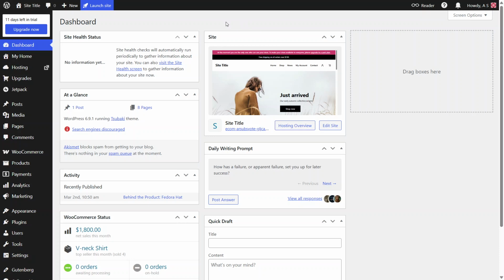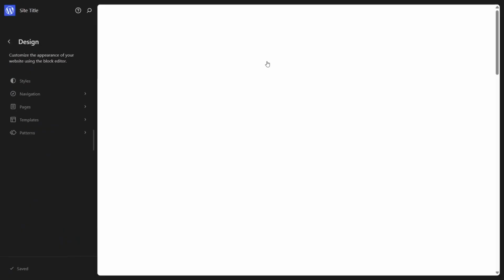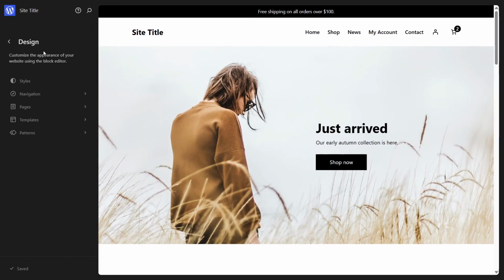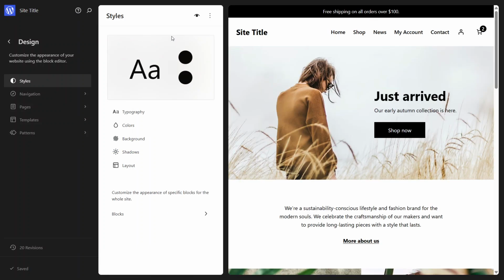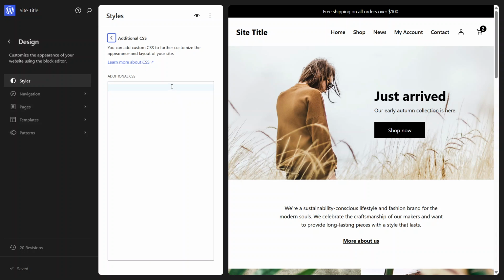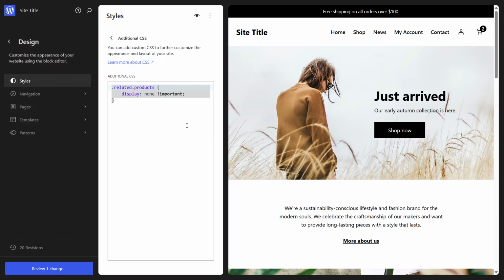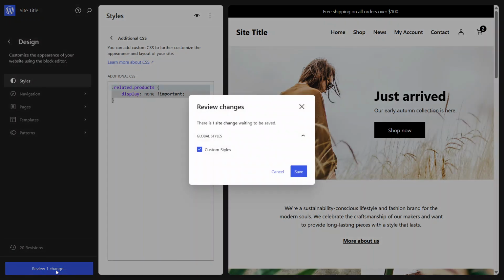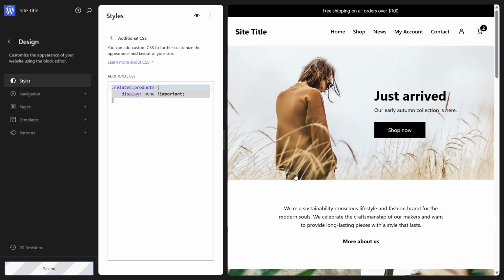How To Disable Related Products WooCommerce (2026) | Product Page Settings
"How to disable related products WooCommerce is exactly what you’ll learn in this step-by-step tutorial, using a safe and up-to-date method. In this video, I show you how to completely remove or hide related products from your WooCommerce product pages without breaking your theme or layout.

You’ll see the correct settings, small code snippets, and the right place to add them so your changes stay clean and easy to manage. This method works with the latest version of WordPress and WooCommerce, and doesn’t require advanced coding skills.

By the end, your product pages will look more focused, professional, and optimized for conversions. Follow along carefully and pause the video when needed so you can implement every step on your own site."